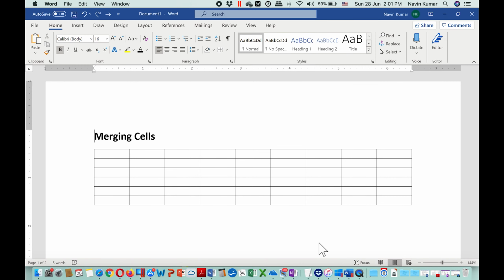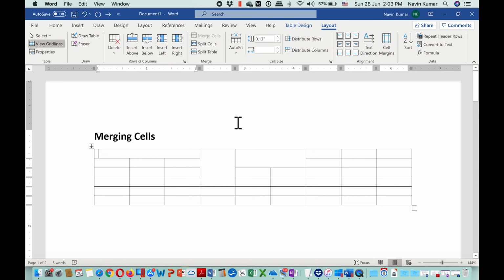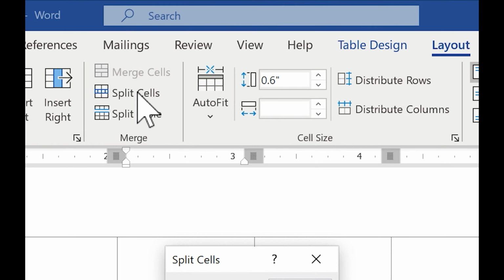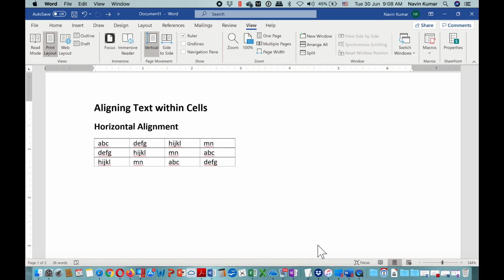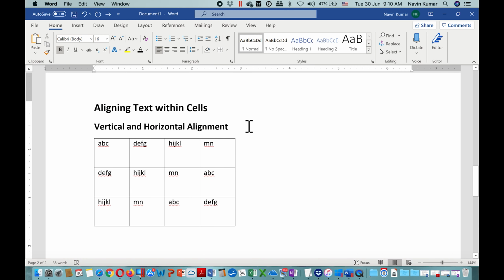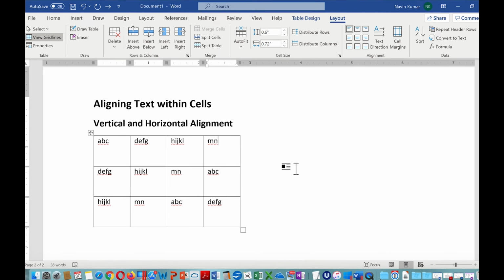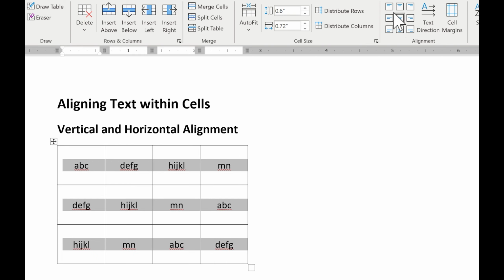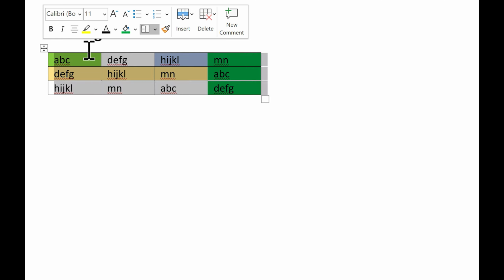Format Tables in Word 365- Merge, Split & Shade Cells (2020)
Learn how to format tables in Microsoft Word. Cells are the primary constituents of a table, and you can manipulate several properties of cells to make a Word  table more presentable.

You can merge two or more cells in a Word table using the 'Merge Cells" tool or you can erase the borders of adjacent cells to merge them using the 'Eraser' tool .

A cell can be split in to two or more rows or two or more columns. You can also split it into several columns and rows at the same time. The video will show you how to do this in a Word table.

Although the insides of the cells are white in colour when a table is created, you can shade them by choosing colours from the palette of the 'Shading Tool'. You can also shade a column, a row or the entire table in Word.

You may need to align text within cells of a Word table horizontally as well as vertically. This video explains how you can modify text alignment within cells according to your requirement.

To practice formatting tables in Word on your computer, you can print the instructions in this video from Viper11.com by clicking

0:00 Start
0:41 Merging Cells
2:07 Splitting Cells
4:28 Aligning Text Within Cells
4:33 Horizontal Alignment
5:47 Vertical Alignment
8:23 Shading Cells